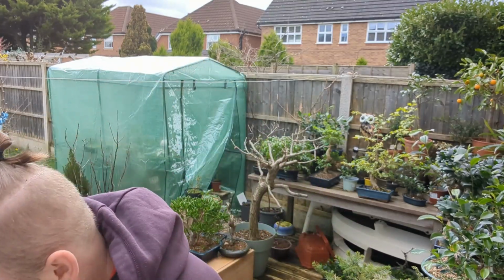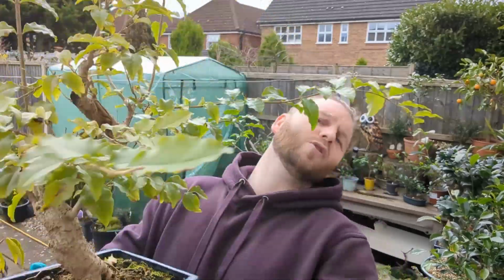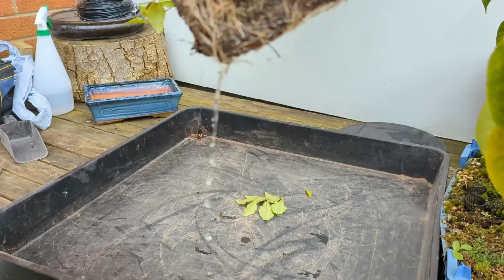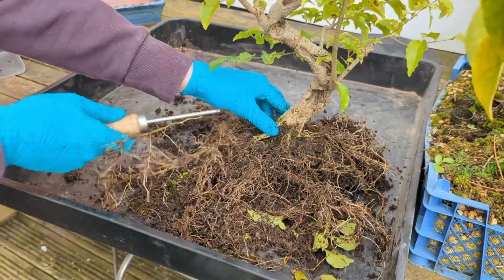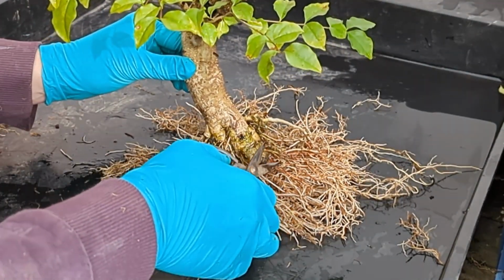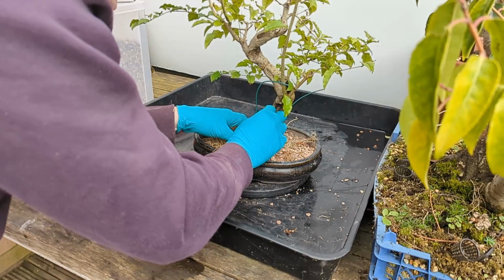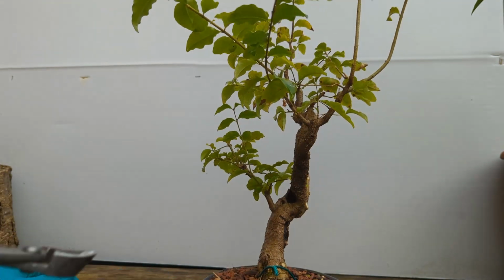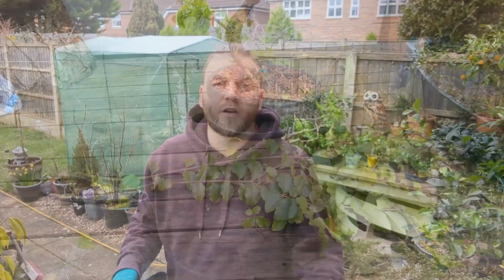Where do I go wrong with Chinese Privets( repot issues?)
My Chinese Privet needs root pruning and a nice new bonsai pot, but every time I work on one of these trees they seem to struggle to recover or even die.
Will I have issues with this one?
If you can help me find and the reasons why I have issues, please comment and let me know were I'm going wrong.